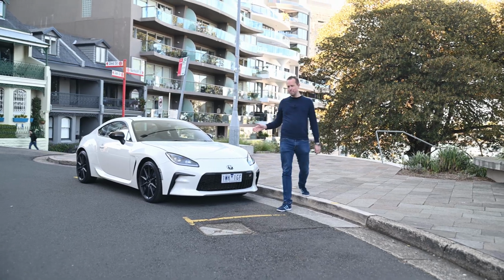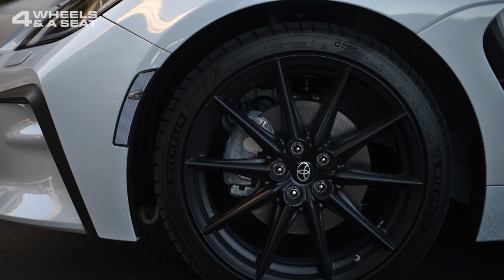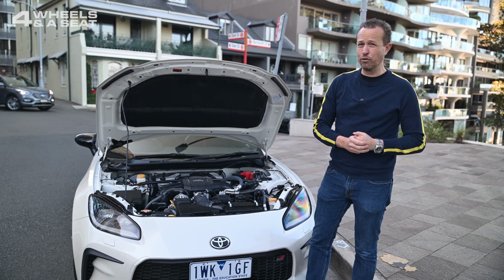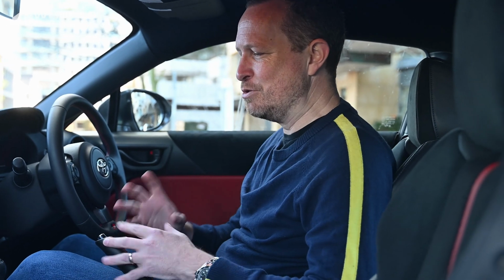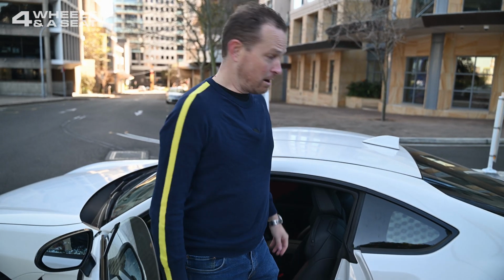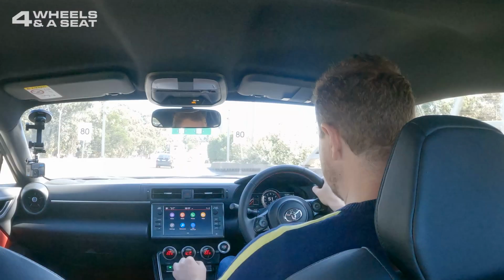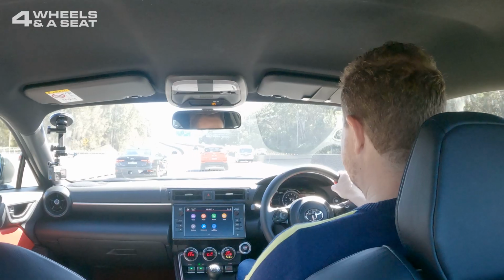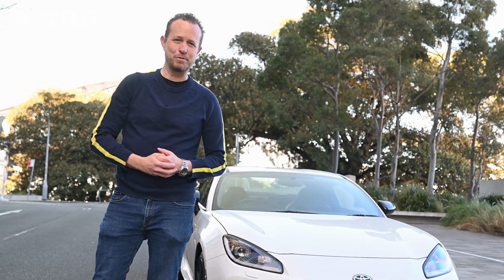A More Expensive BRZ | 2023 Toyota GR86 GTS Review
The Toyota GR86 GTS is an obscene amount of fun to drive, but why is it so much more expensive than its twin the Subaru BRZ?

Due to technical difficulties with one of my cameras, driving shots are from behind only. Sorry!

00:00 Introduction
00:30 Exterior Design
02:03 Engine
02:38 Interior
05:31 Driving
07:55 Conclusion and Price